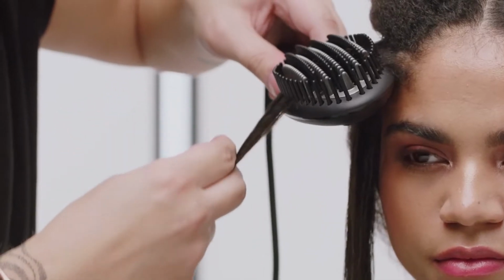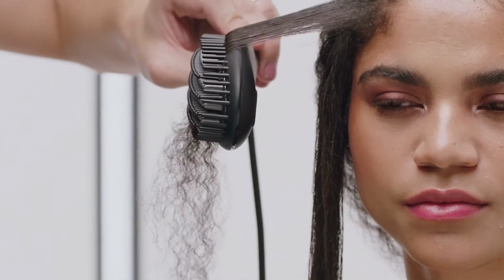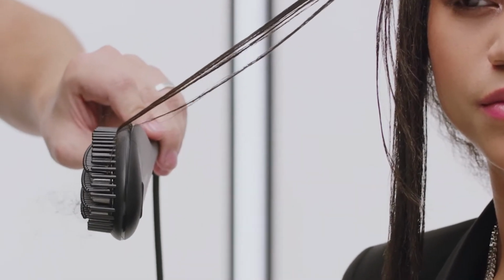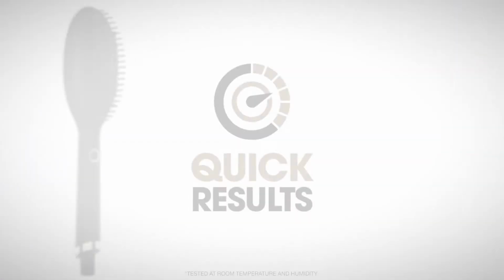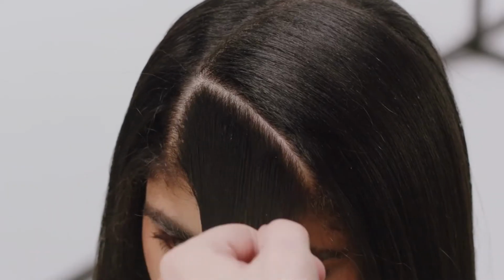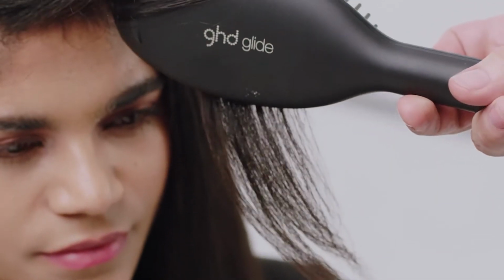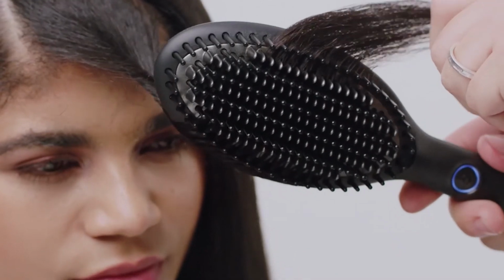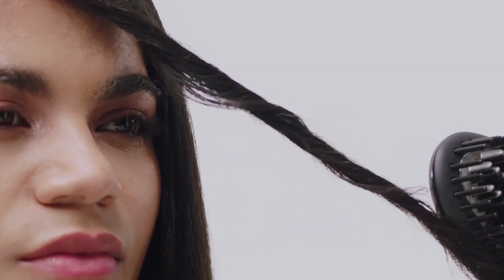ghd glide hot brush | Leading Global Stylist Recommend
Hear from Charlotte Mensah and Zoe Irwin as they chat through why they love using the ghd glide hot brush!

Follow us for more good hair day tips and tricks 🤳